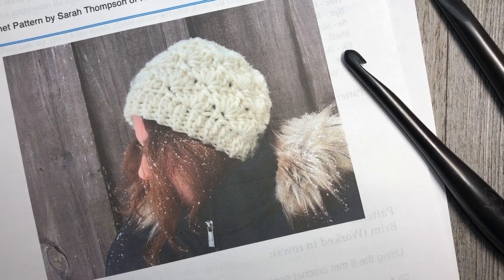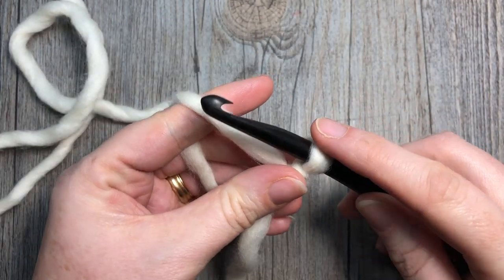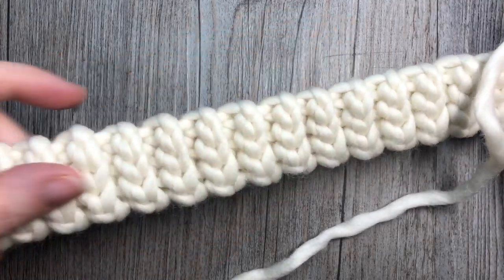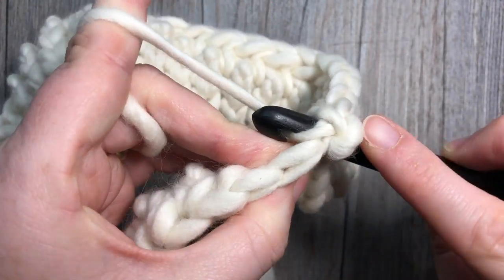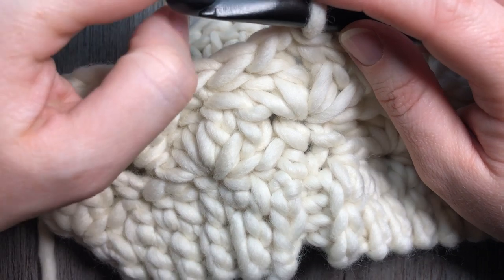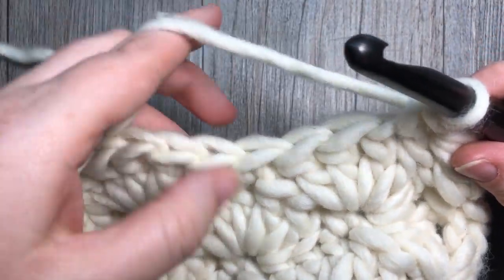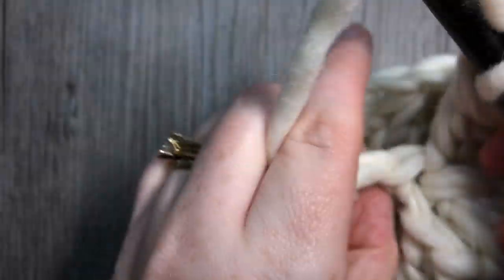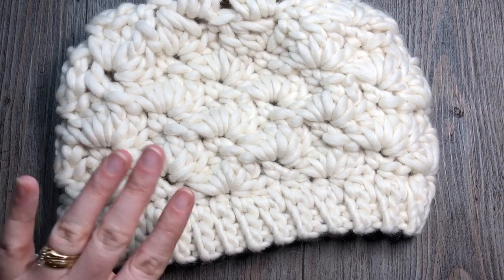Winter Chill Beanie | How to Crochet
Today we are going to learn how to crochet the Winter Chill Beanie.  This hat is made with a super bulky weight yarn and can be whipped up in 1-2 hours!

Gauge: 3 sts (shell, sc, shell) x 5 rows of pattern = 4 inches.

Finished Size: Approximately 10 x 9 inches laid flat, 20-21 inch circumference.

Yarn: Chill by Sugar Bush Yarns (100% extra fine merino wool; 3.5 oz/100g; 52 yds/48 m); 1.5 Skeins; Colour: Alabaster.  Weight: #6/Super Bulky.

Hook: Size  L/11 (8 mm) for Brim and P/15 (10 mm) for hat body.  Adjust hook size if necessary to obtain correct gauge.

Sarah